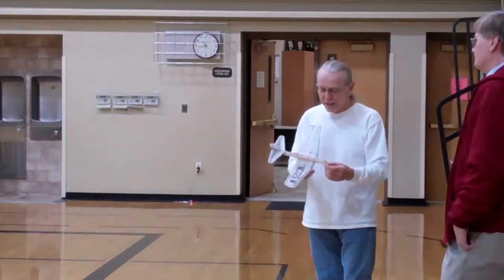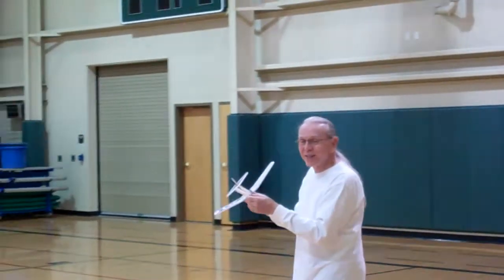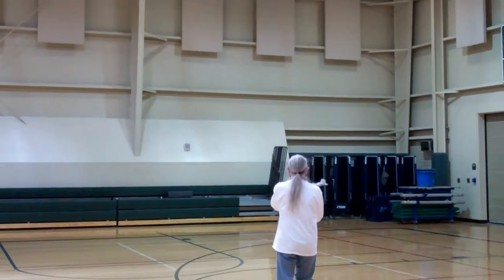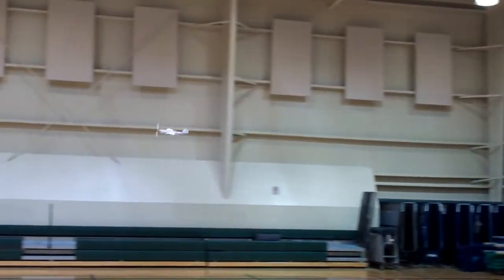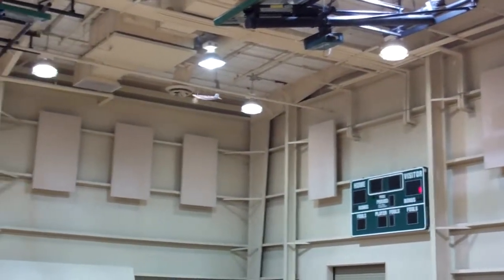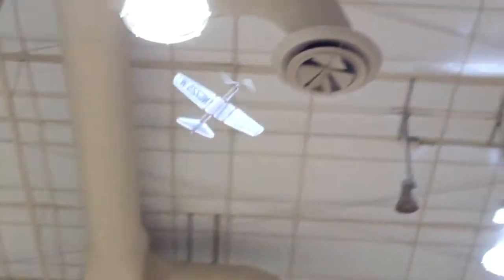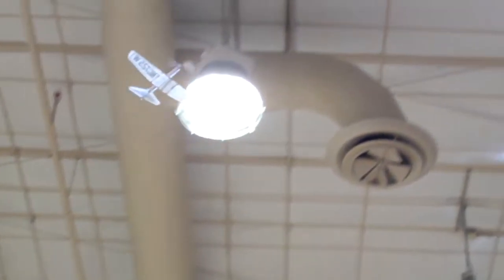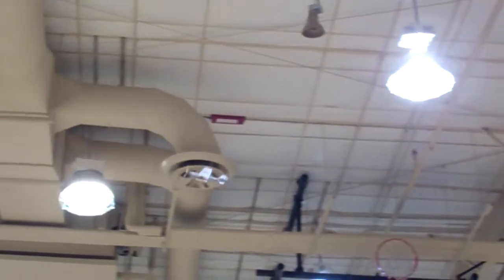Richards rubber band powered plane flight 2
Here is another flight of Richards rubber band powered planes...